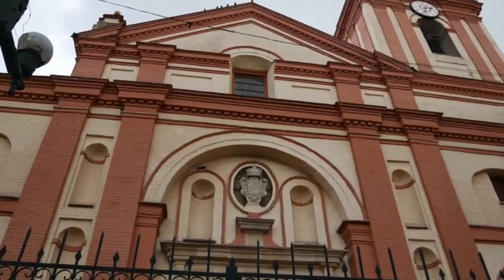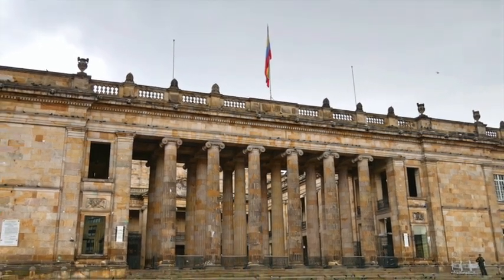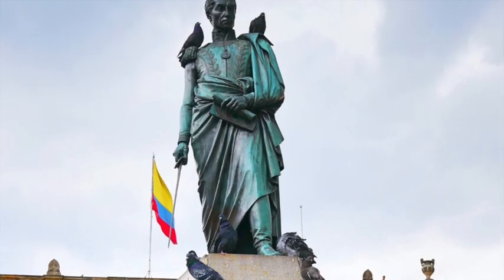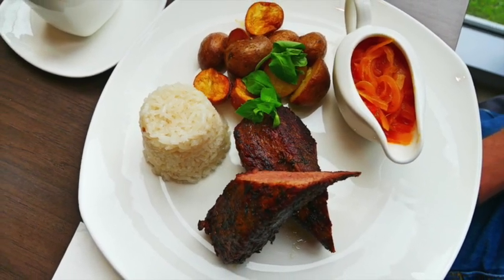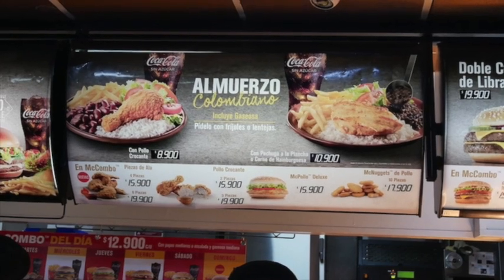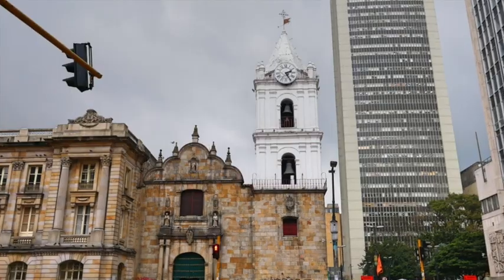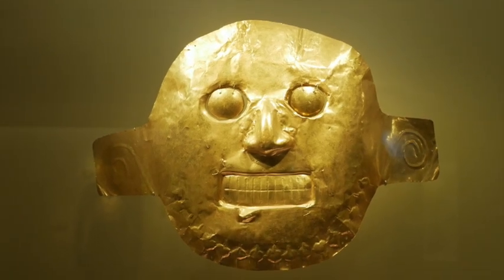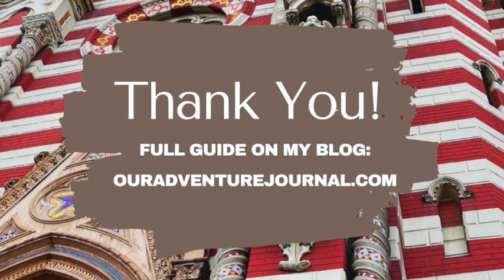Things to See in Bogota, Colombia (Full Guide!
We had the best time exploring the city of Bogota, Colombia! Some of the trip highlights included the Museo de Oro, Plaza de Bolivar, and the Santuario Nuestra Senora del Carmen.